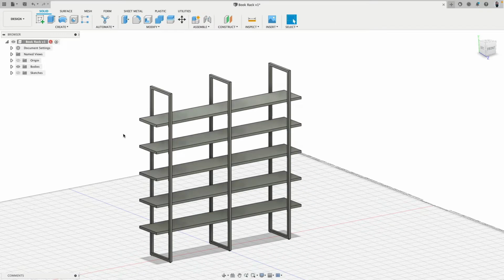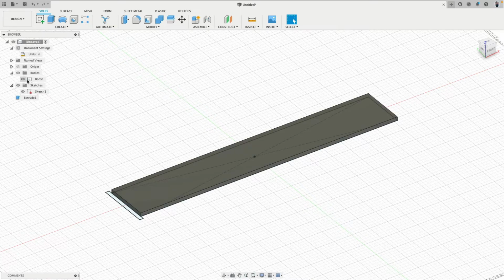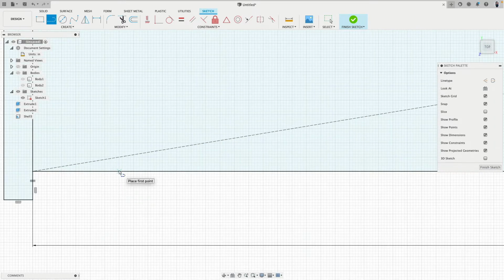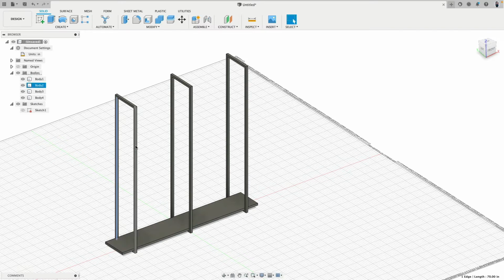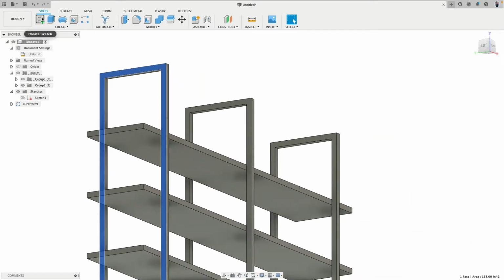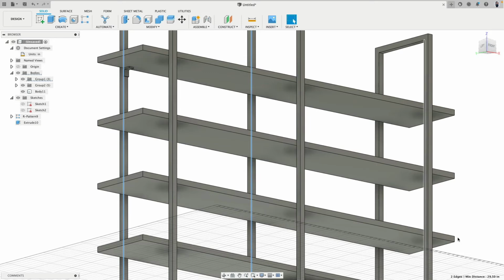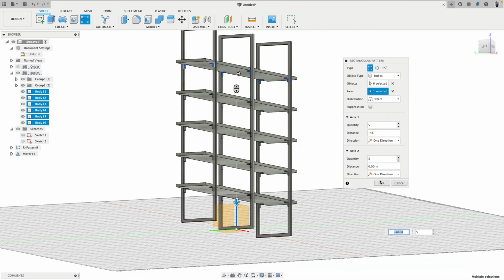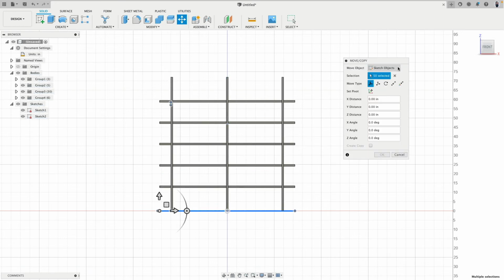Book Rack 2 DM